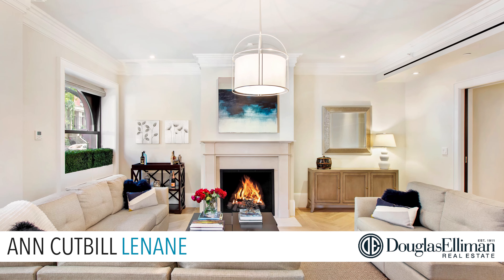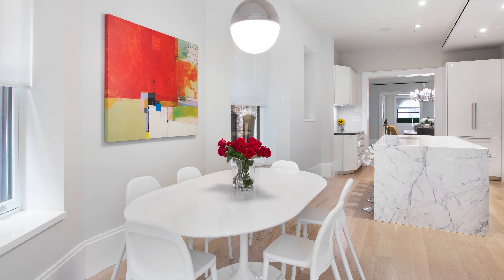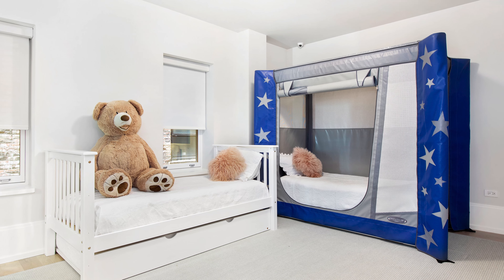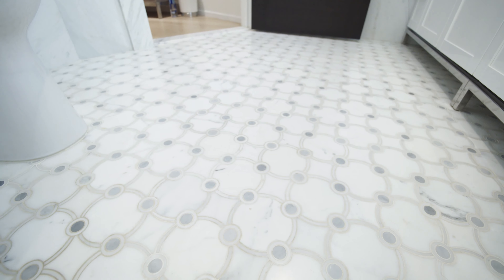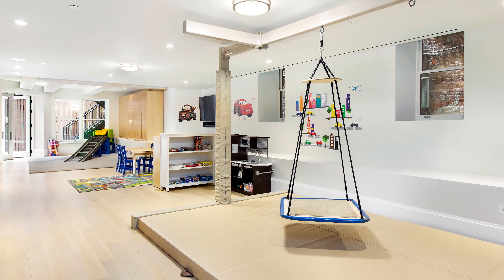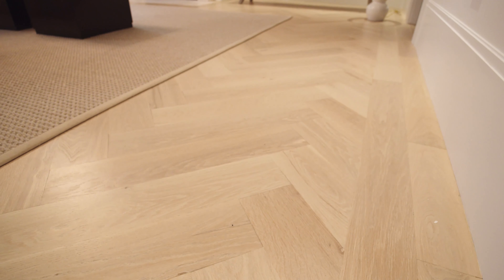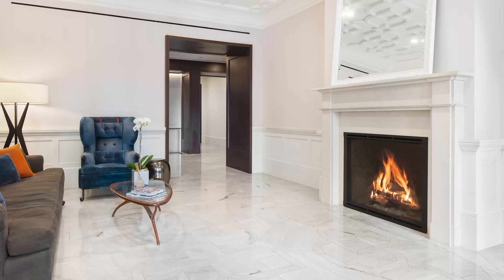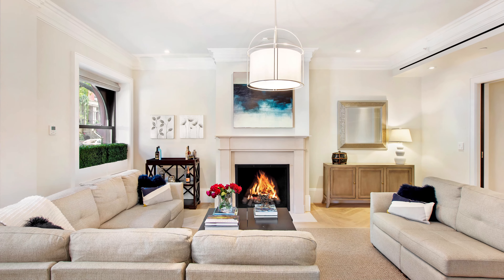182 West 82nd Street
182 West 82nd Street, THW - Upper West Side, New York